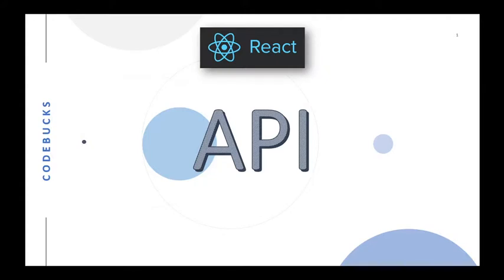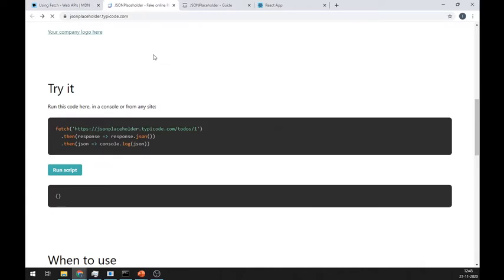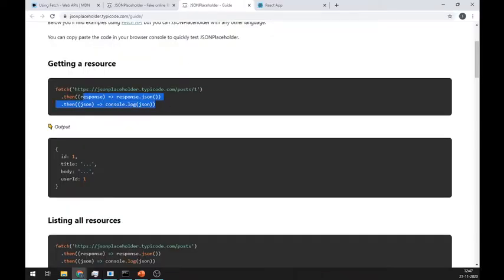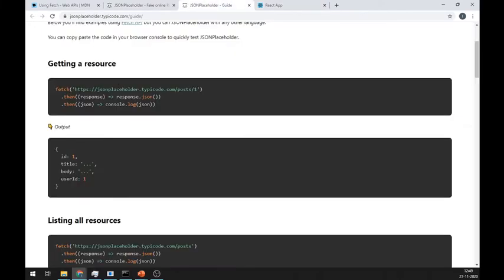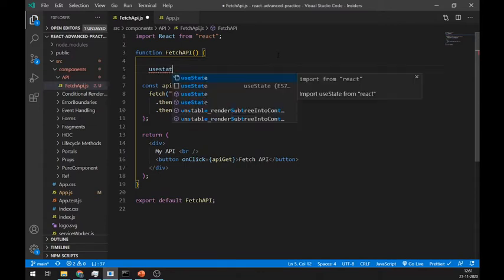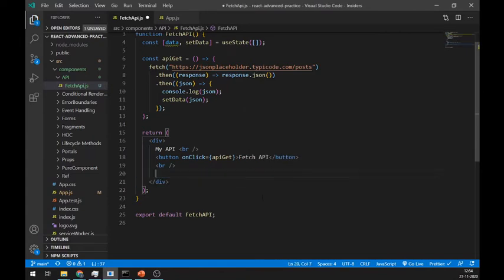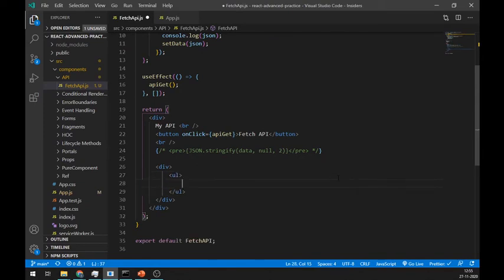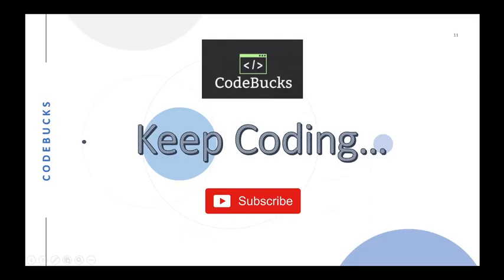Fetch data using Fetch API in React JS | Part-1 | React Basics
In this video, We're going to learn how to use Fetch API in React JS.

The fetch() API is an inbuilt JavaScript method for getting resources from a server or an API endpoint. We're going to see how to use this method in React JS.
Need Web Development or AI Solutions Services? 🚀
Let's bring your ideas to life!

In this video we are going to cover:
▶ What is Fetch API
▶ How to use fetch method in React
▶ How to use fetch for GET method

𝗙𝗼𝗹𝗹𝗼𝘄 𝗺𝗲 𝗼𝗻 👇 𝘄𝗵𝗲𝗿𝗲 𝗜'𝗺 𝘀𝗵𝗮𝗿𝗶𝗻𝗴 𝗹𝗼𝘁'𝘀 𝗼𝗳 𝘂𝘀𝗲𝗳𝘂𝗹 𝗿𝗲𝘀𝗼𝘂𝗿𝗰𝗲𝘀!